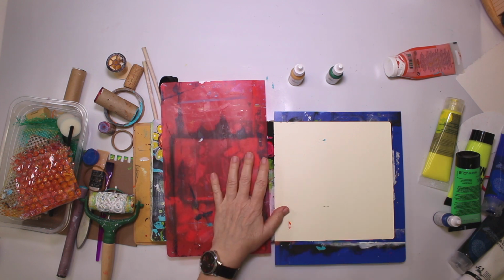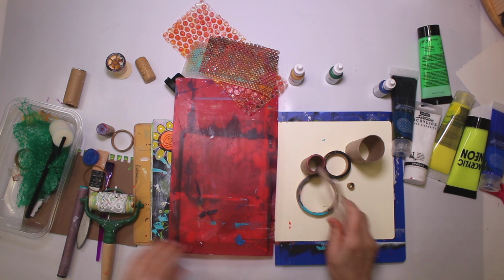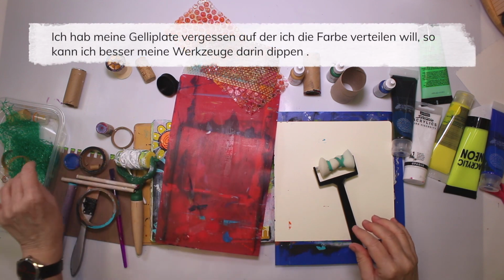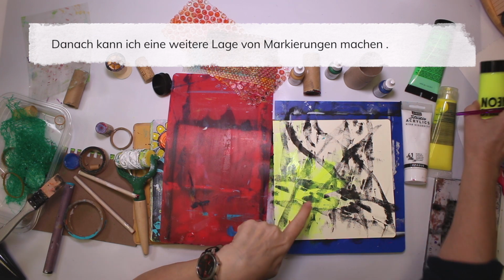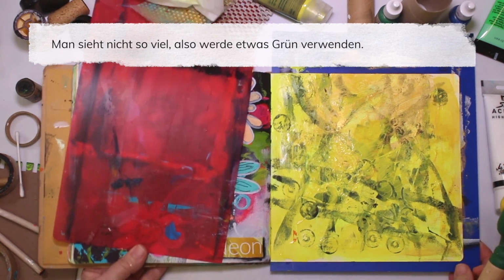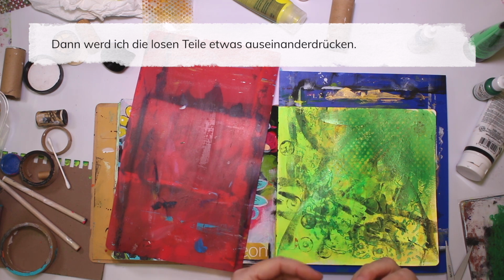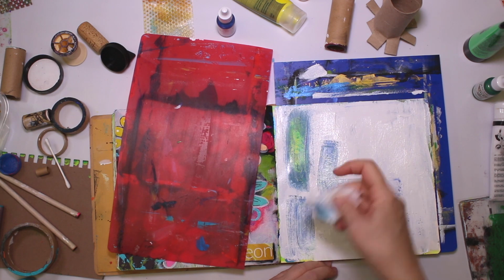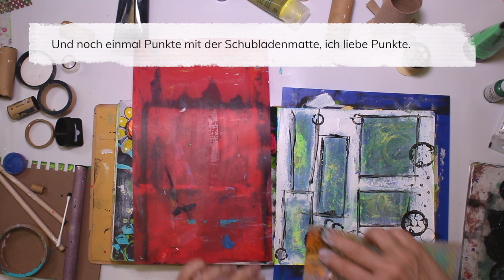Abstract Art Journal Page with all kind of Mark Making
Welcome to my next video this time again for the Facebookgroup: Art Joy of Sharing, This months theme is Mark Making. Well that's right my alley I do love mark making for all kind of works.
I usually have at least one video per week on youtube. And if you like more inspiration, check out my class “Mixed Media and More on Monday” .

or/and
First Steps by Peter McIsaac Music License #271456
or/and
Uptown Funk by Reaktor Music License 2714545
and/or
Industrial World by Ricky Bombino Music License #2831439
and/or
The Infinite Land by Francesco D'Andrea  License #2855631
and/or
Building New Horizons by Chris Haigh  #2880621